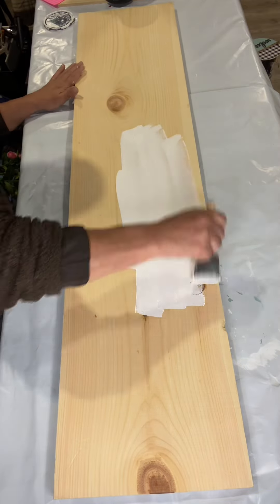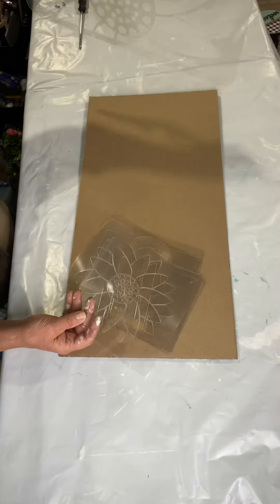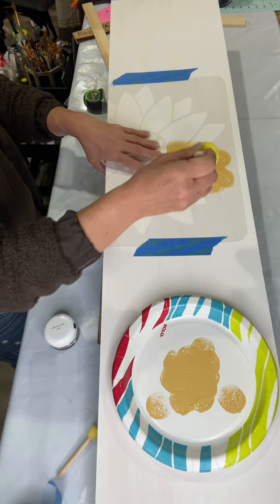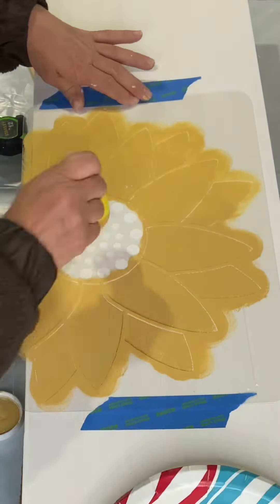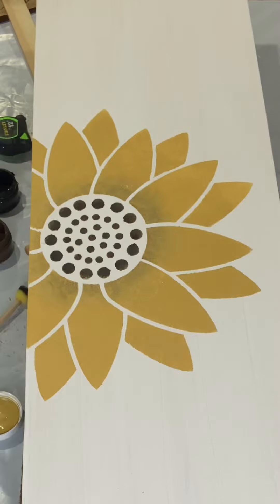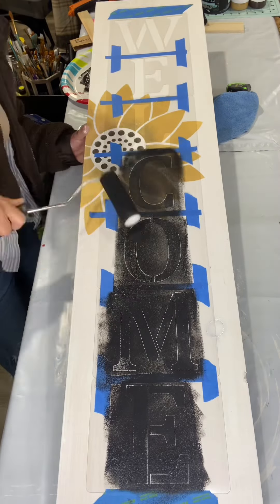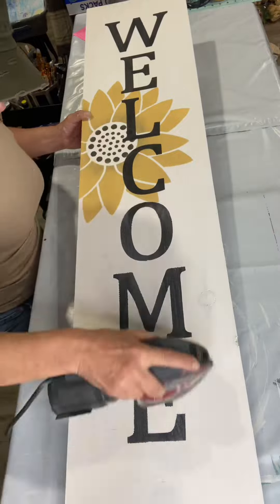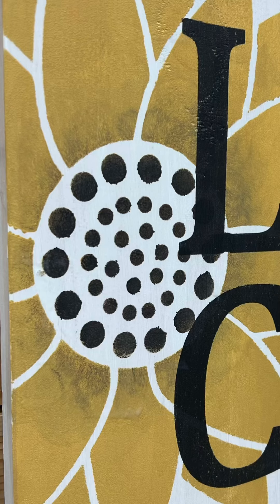Super Easy Sunflower Welcome Porch Sign